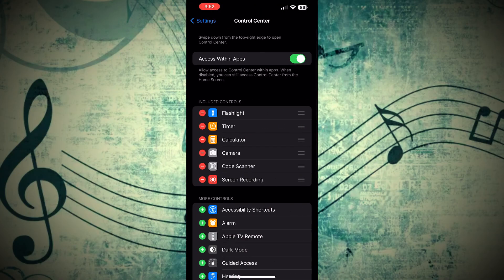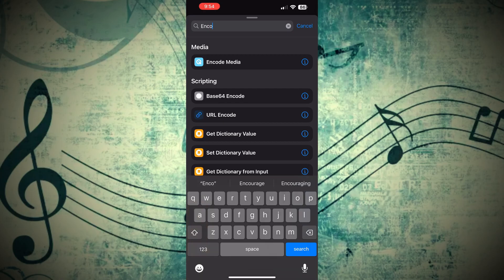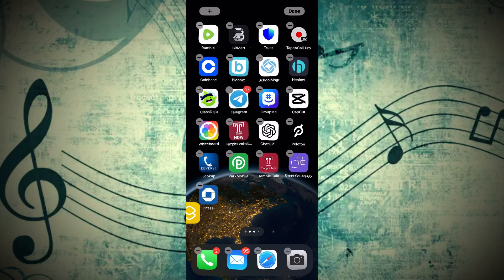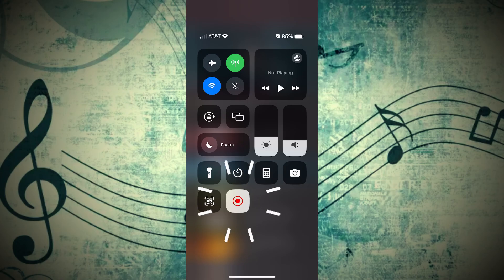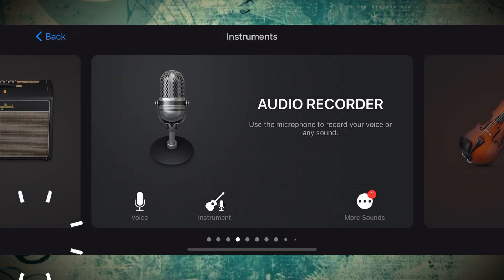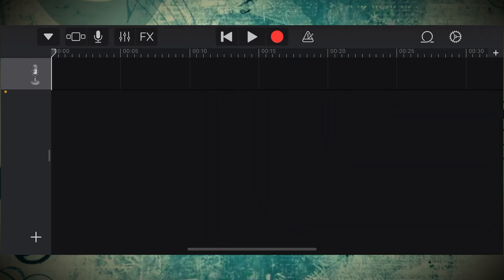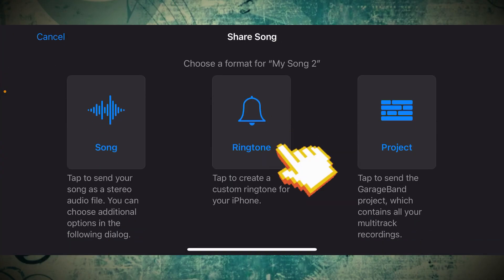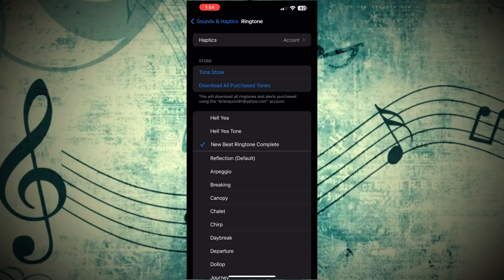How to Make Ringtones on Your iPhone Using Screen Recording and Garage Band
This is a short video tutorial on How to Make Ringtones on Your iPhone using audio from any video or sound that is coming from your phone. For this tutorial we used screen recording, Youtube, Garage Band and Shortcuts.